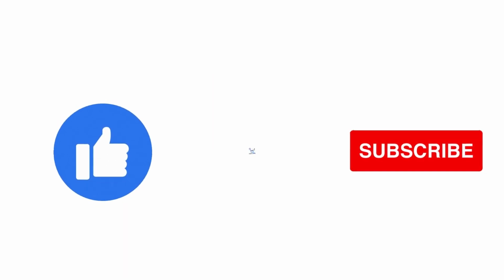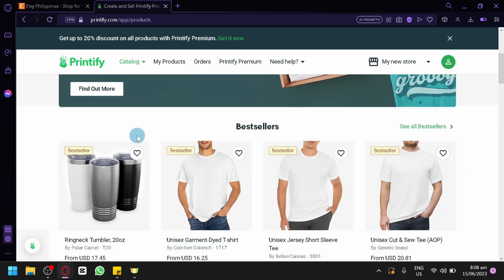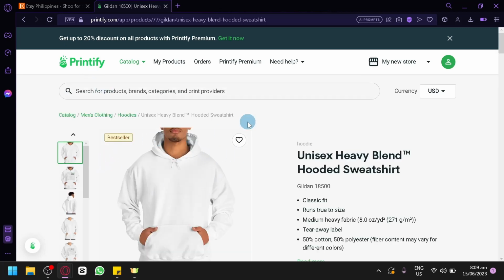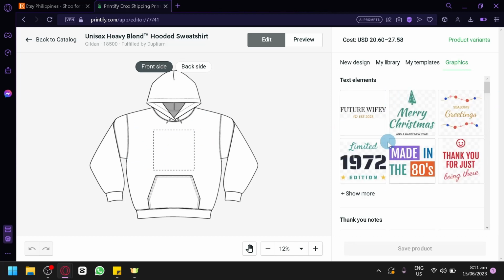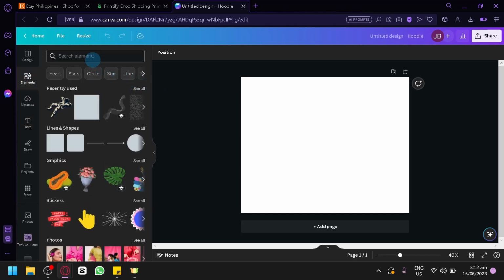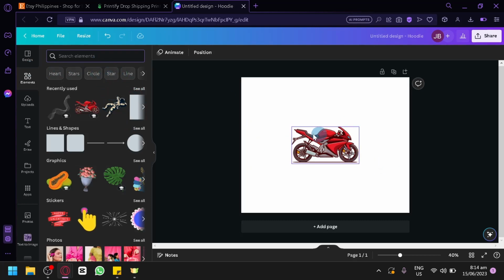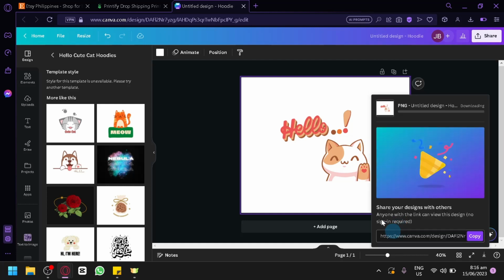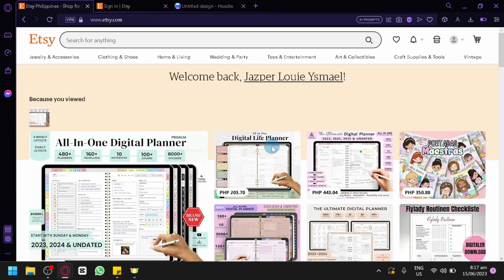How to Create a Print on Demand Etsy Store (Print on Demand)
etsy,
etsy tutorial,
etsy dropshipping,